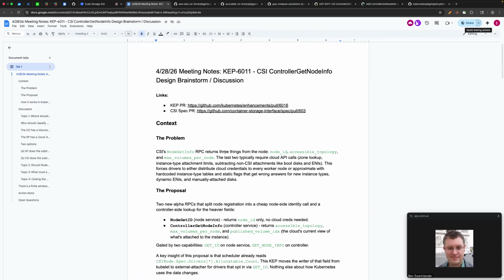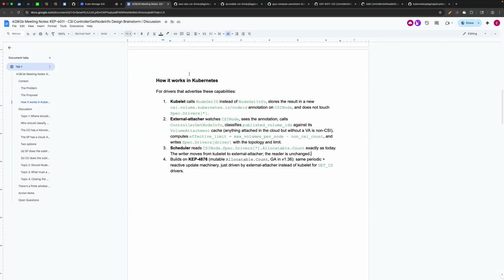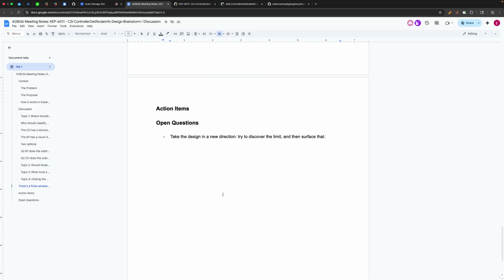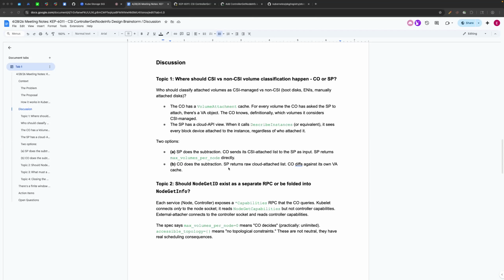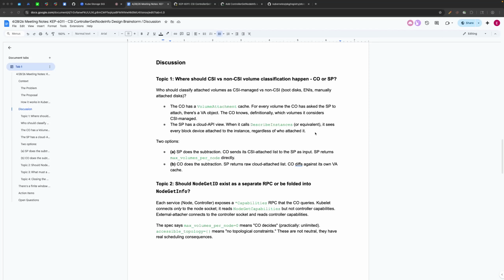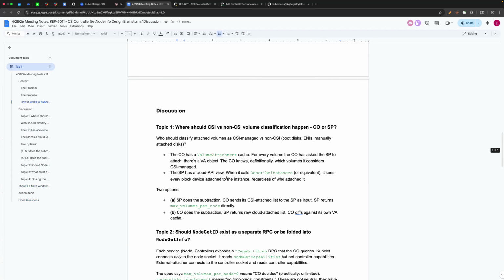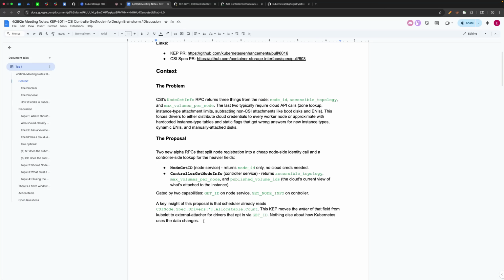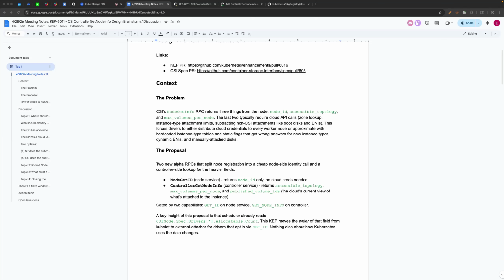Kubernetes SIG Storage - ControllerNodeGetInfo Design Meeting 2026-04-28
Meeting of Kubernetes Storage Special-Interest-Group (SIG) ControllerNodeGetInfo Design Discussions - 28 April 2026

Meeting Notes/Agenda: -